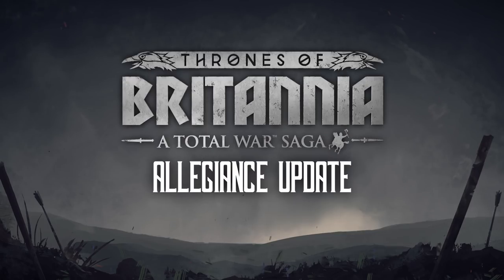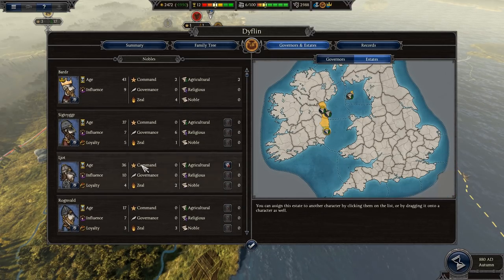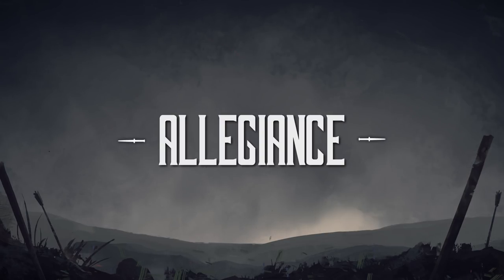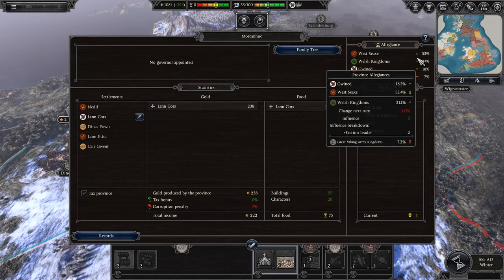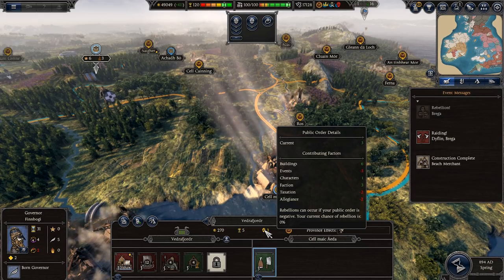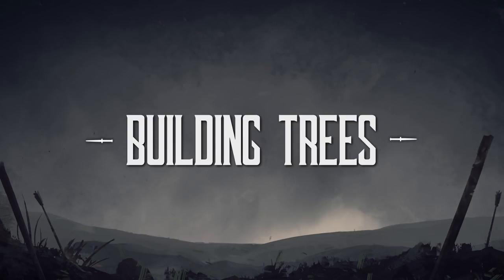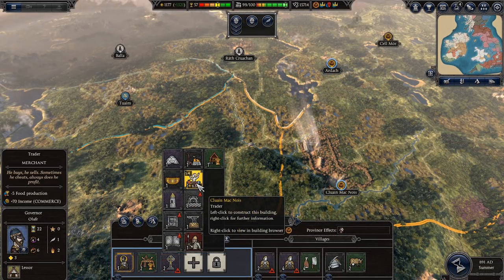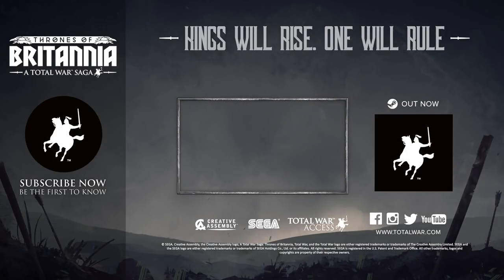Total War Saga: Thrones of Britannia - Allegiance Update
This update will introduce a variety of changes to the game to address player feedback and improve the overall experience. The biggest change – and the one the update is named after – is the addition of Allegiance to the game.